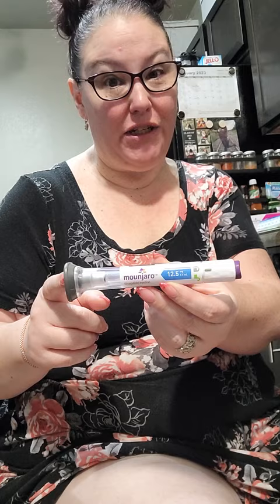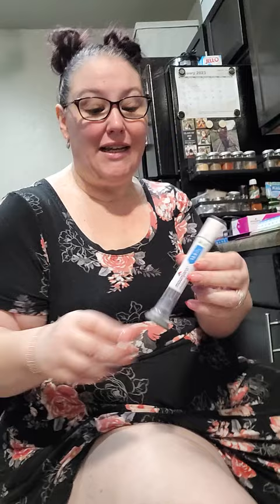My first 12.5mg mounjaro injection!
My first 12.5mg mounjaro injection! This one makes me nervous, y'all. Hoping I don't have any major sideeffects. I'll definitely keep you posted!